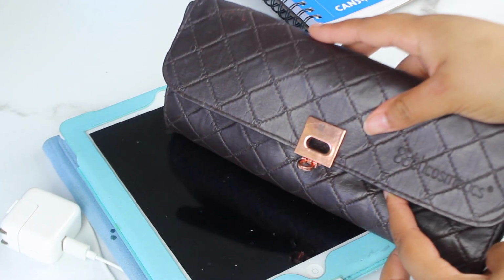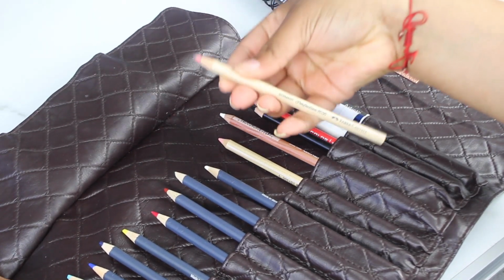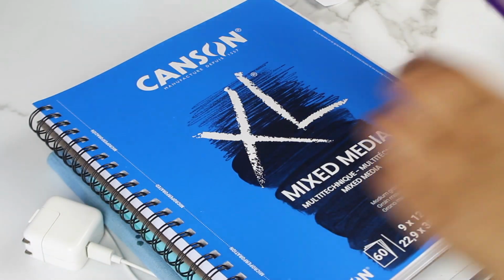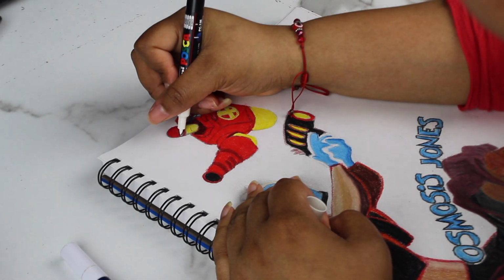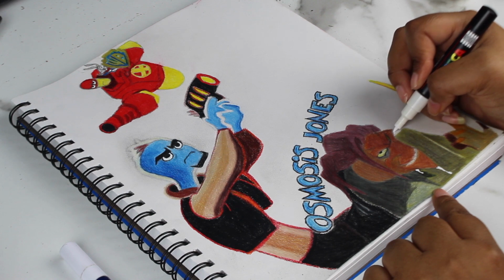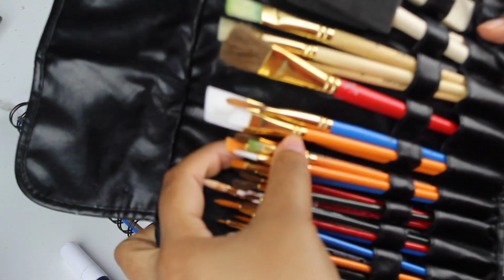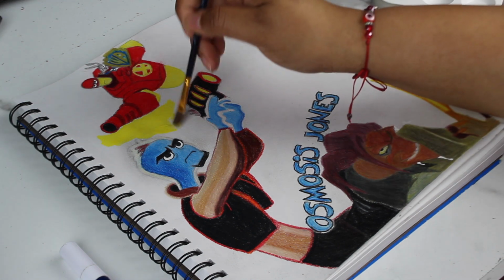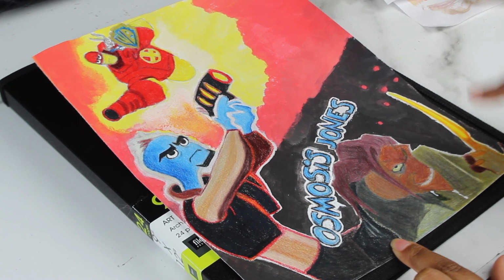Finally Trying Posca Marker & WaterColor Paint|Osmosis Jones|Draw with me ✍🏽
Watch in 1080p! @michaels @dollartree

Link to buy Posca Marker

Link to buy @Canson-paper Book

Link to buy @CrayolaLLC Color Pencils

Link to buy @amazon Light Wax Color Pencils

Link to buy @amazon Dark Wax Color Pencils:

Link to buy Ticonderoga

Use my link to get money back on Ebates

Welcome  to my new channel, where I will be creating drawing videos and diy content.